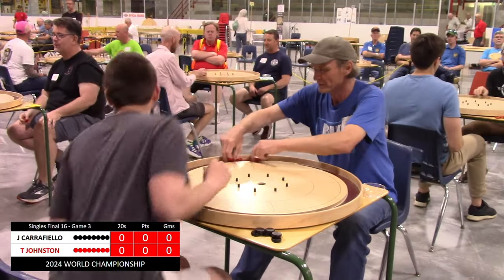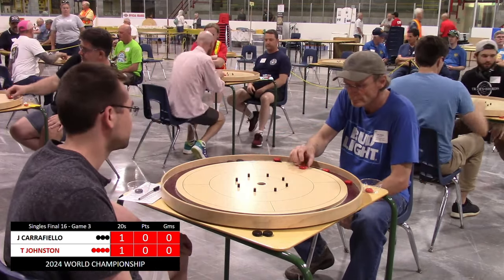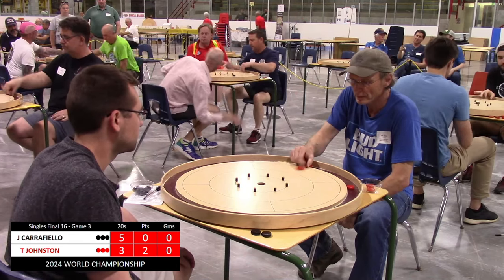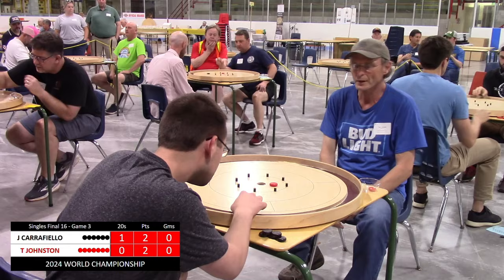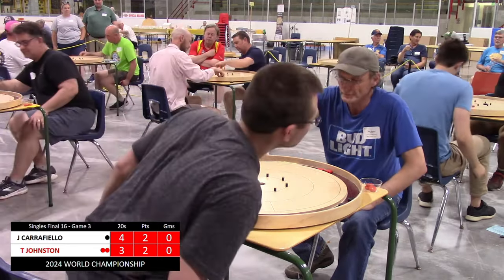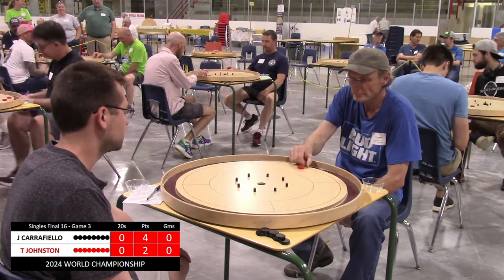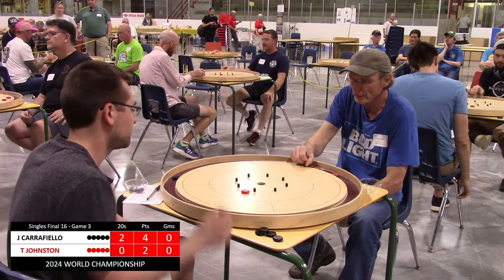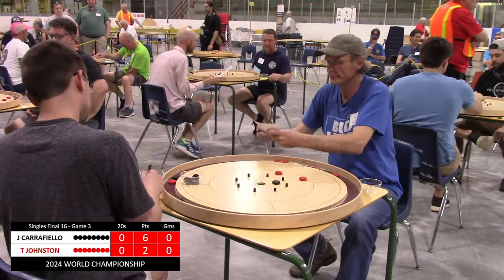2024 World Crokinole Championship - Round of 16 - Carrafiello V Johnston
Welcome to the 2024 World Crokinole Championship Series! This is a match from the final 16 round robin between Crokinole Veteran Rex Johnston VERSUS fast-rising fingers player Josh Carrafiello, who switched over from cues since his World Crokinole Cues Championship win in 2023.
Commentary by Linder Wendt
Tracey Boards is the official board builder for the World Crokinole Championships. If you are interested in getting the best crokinole boards out there, the Tracey Tour Crokinole Board is the board for you!
Mothers California Gold Spray Wax
0:00 Introduction and Round One
2:00 Round Two
3:26 Round Three
5:22 Round Four
6:36 Conclusion